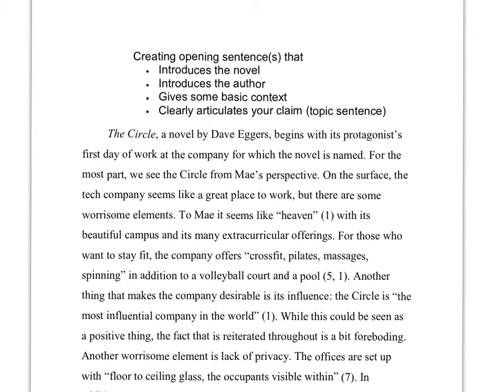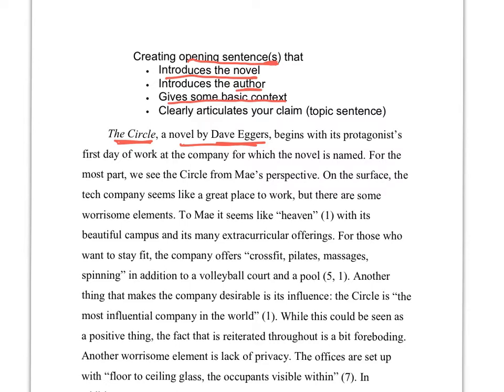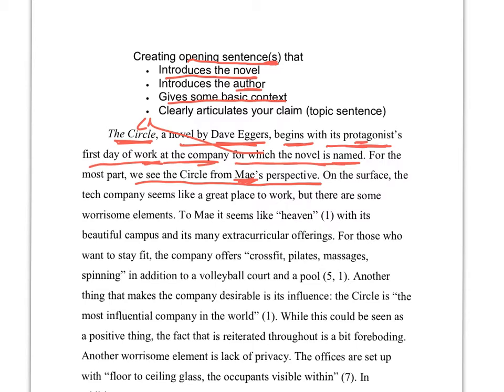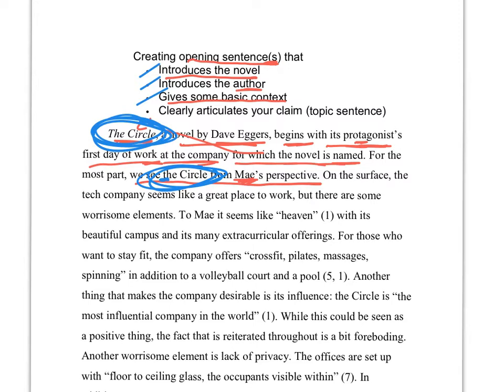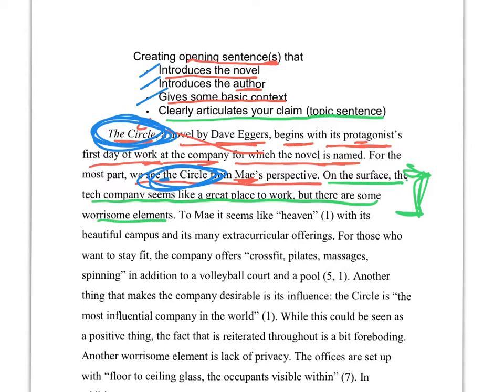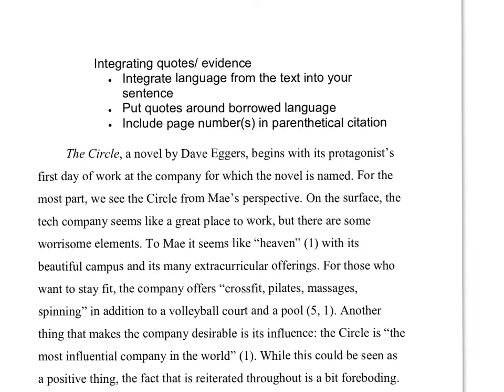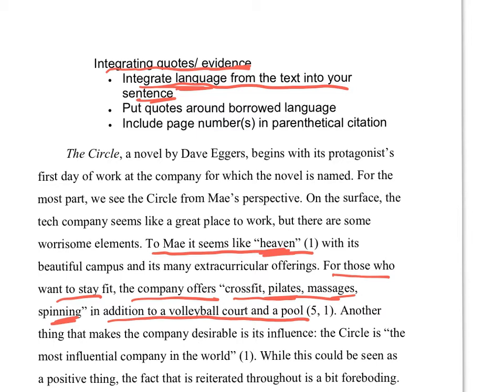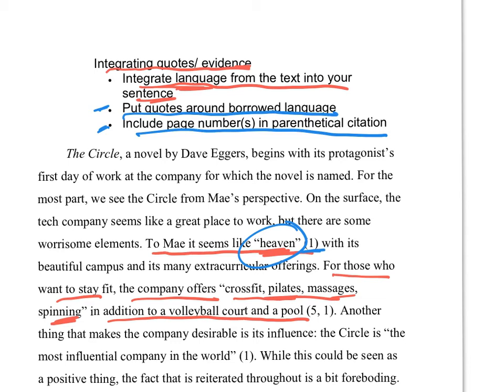opening sentences and integrating quotes